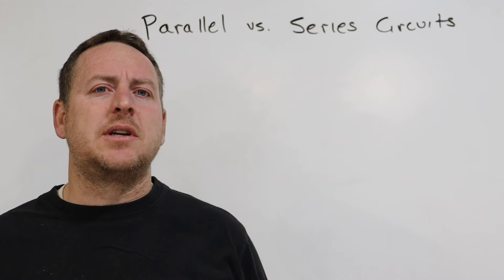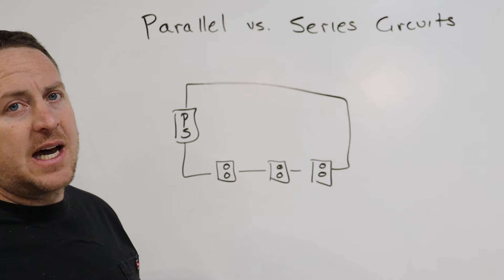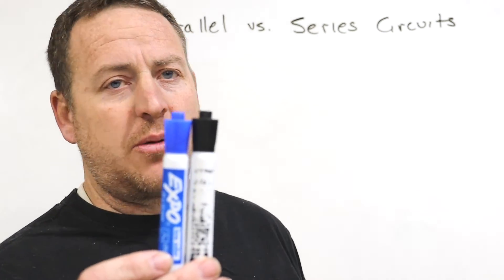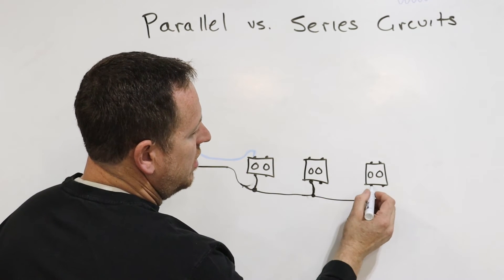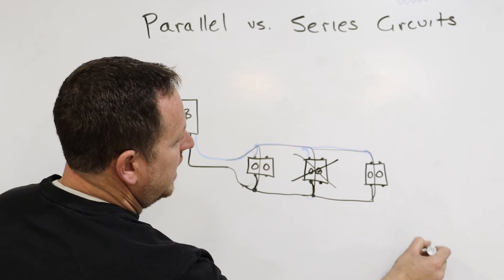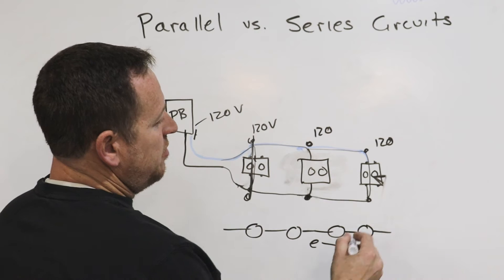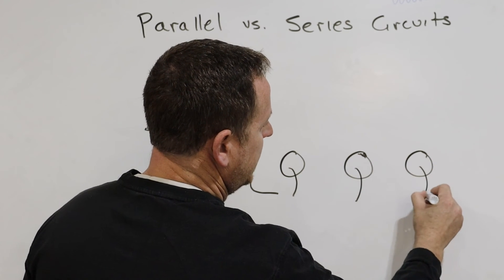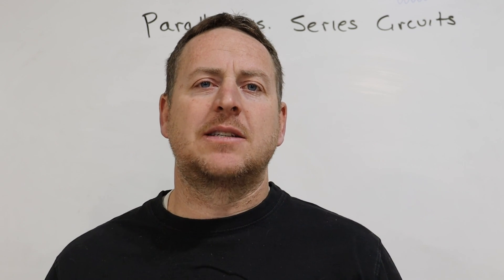How AC Circuits Work in the Home | Parallel and Series Circuits Explained | Electric Circuits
Parallel and series wiring, current, and voltage similarities and differences are explained through drawings in this video tutorial.  Parallel circuits using alternating current are used in the home.  The intricate details of how this works is explained.